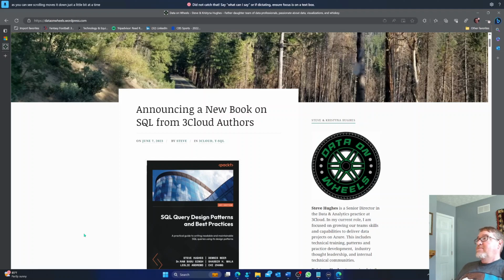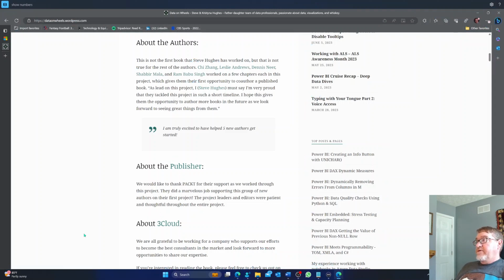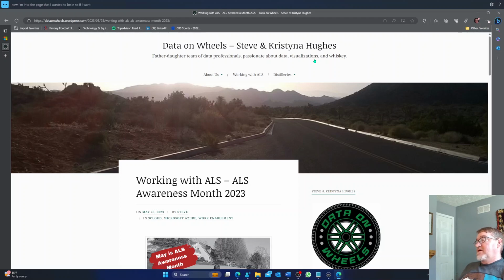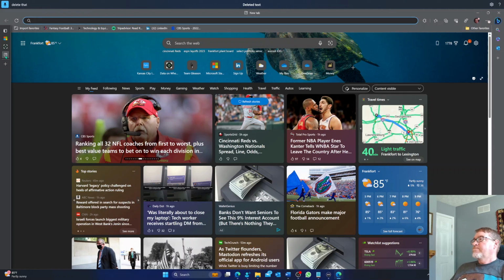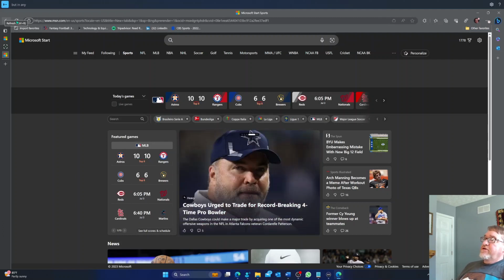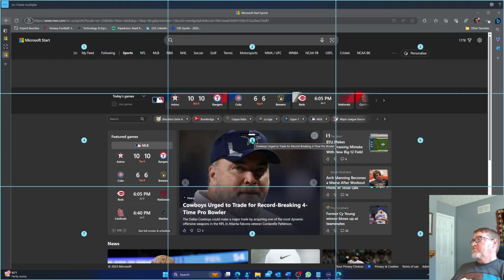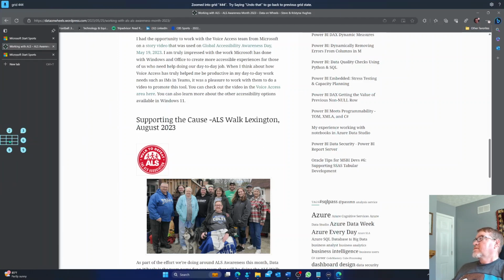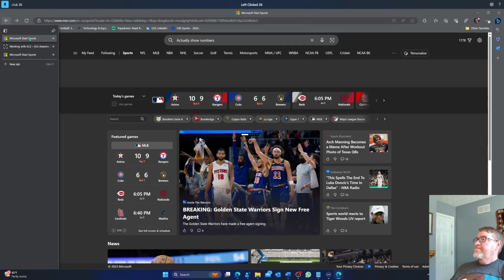Working with ALS: Voice Access - Navigating Web Pages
Join Steve as he uses Voice Access to navigate web pages on Microsoft Edge.